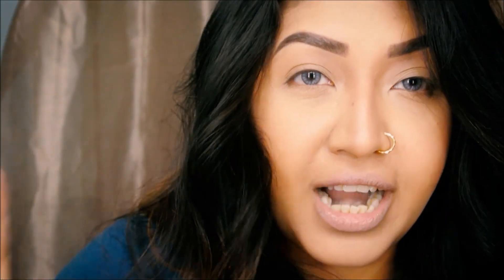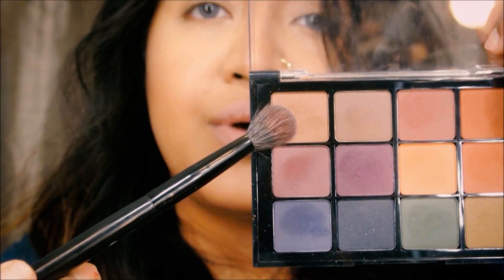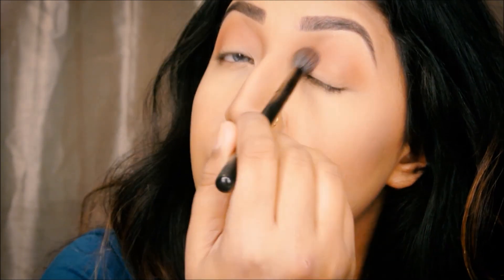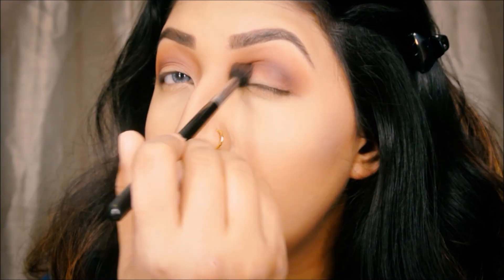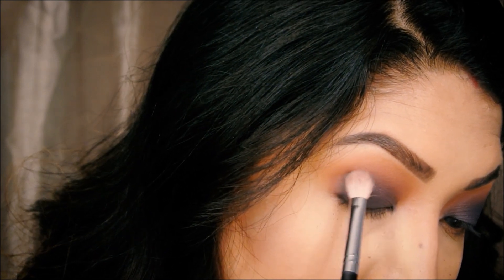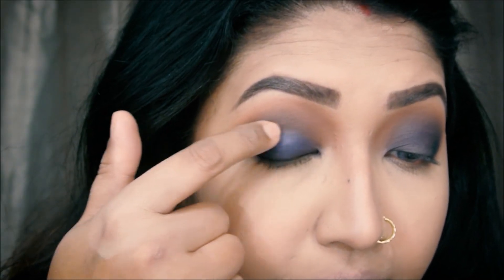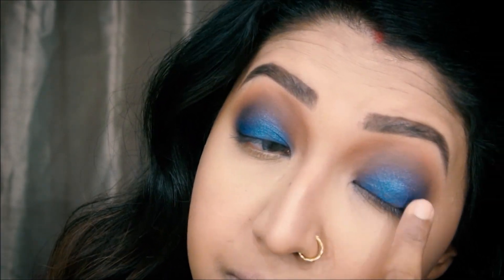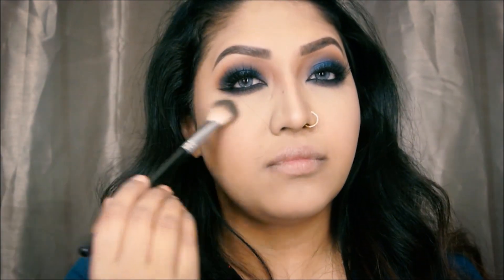Indigo Blue Eyes || Blue Smokey Eyes Tutorial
Products Used for the look-

Face-

Primer- Kat Von D lock it primer
Foundation- Kat Von D lock it foundation
Concealer- Kat Von D lock it concealer shade medium
Setting powder- Beauty Bakerie flour (translucent) setting powder
Conture- Kat von D shade and light conturepalate
Setting spray- MAC fix plus
Highlight- Champagne Pop

Brows-
Anastasia beverly hills brow definer shade dark brown
Set with abh clear brow gel

Eyes-
Visiert Dark Matte palate
BH 28 Foil eyeshadow palate
Tom Ford eye liner
Urban Decay Perversion mascara
Velour lash glue
Flutter lashes style Intoxicating

Videos might interest you-